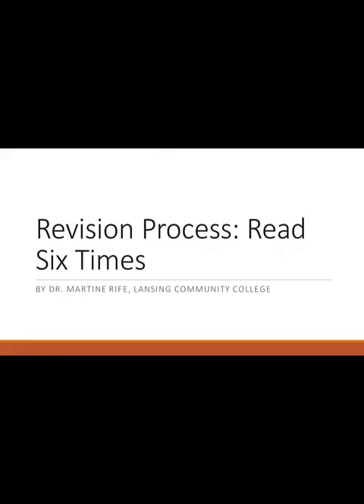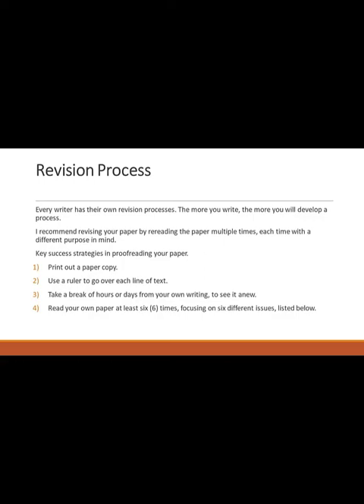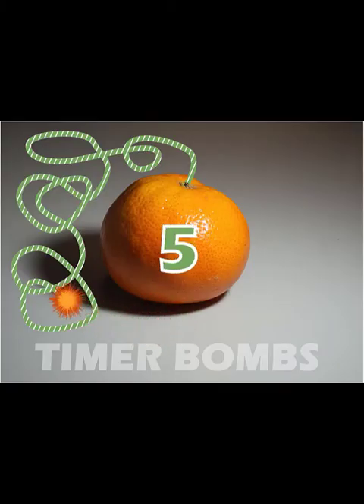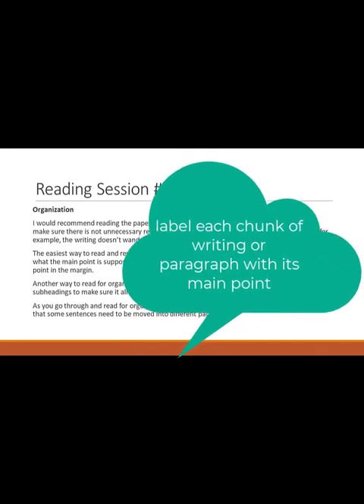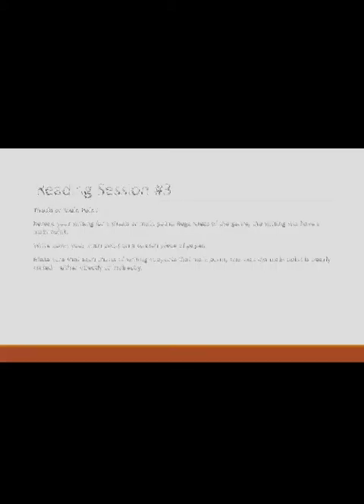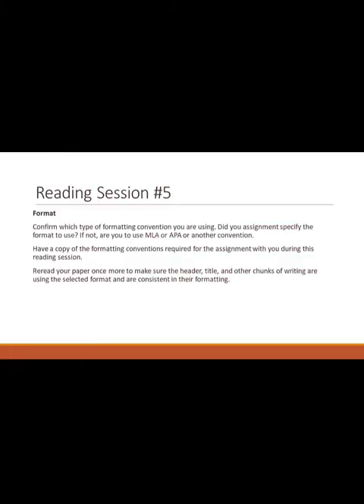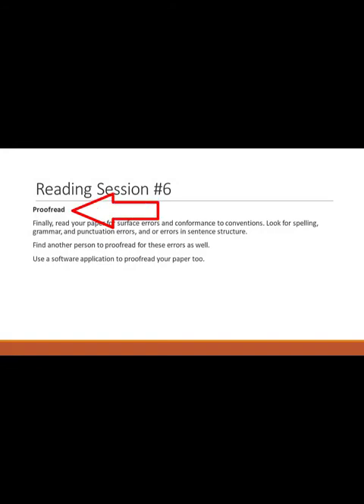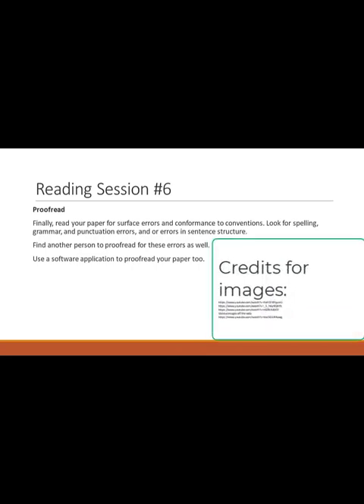PROOFREADING AND REVISING SIX TIMES